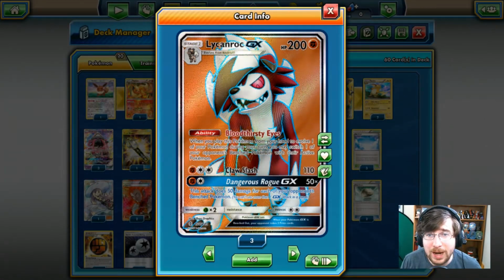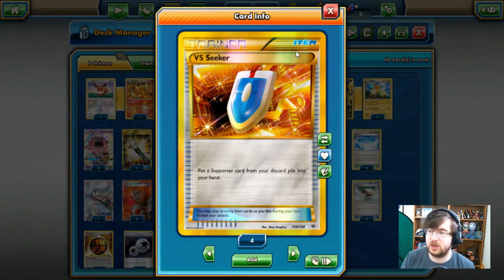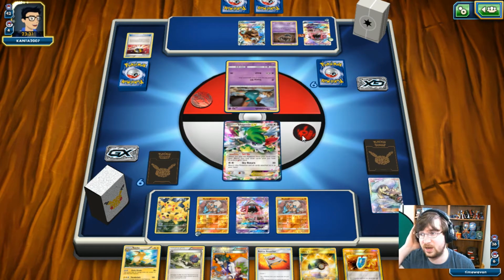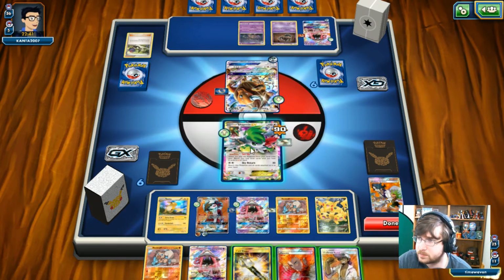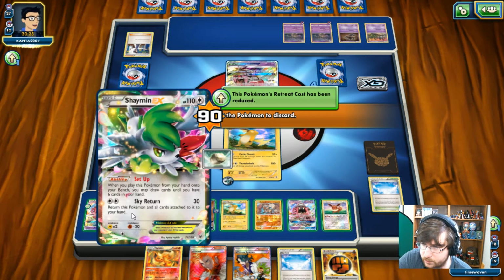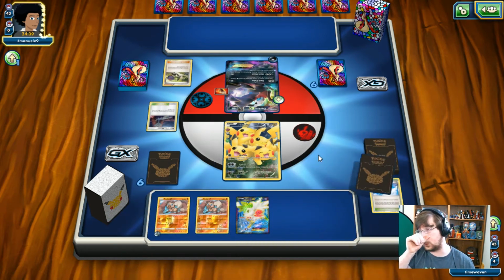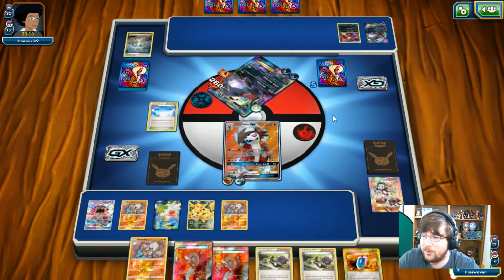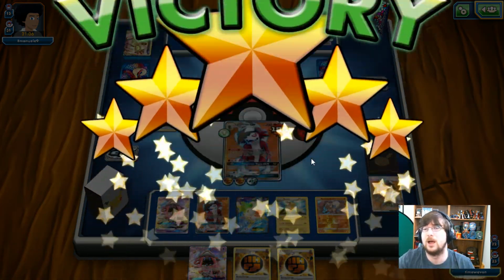Deck Profiles Ep 37 -Lycanroc and Raichu- Pokemon Trading Card Game Online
Time In Youtube! Today on Deck Profile we try out Lycanroc and Raichu!